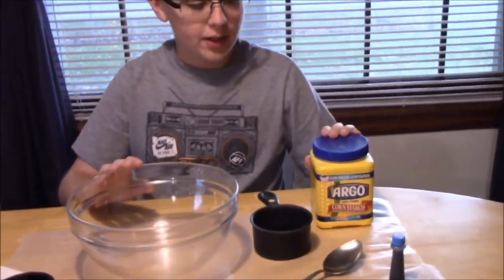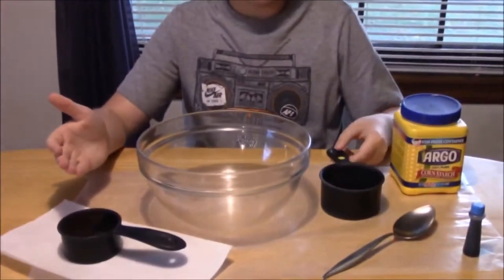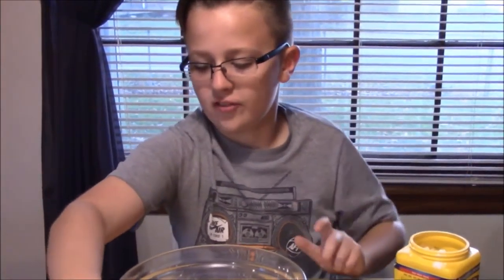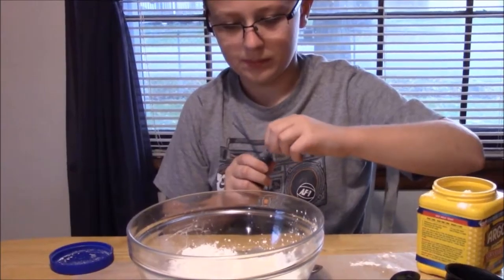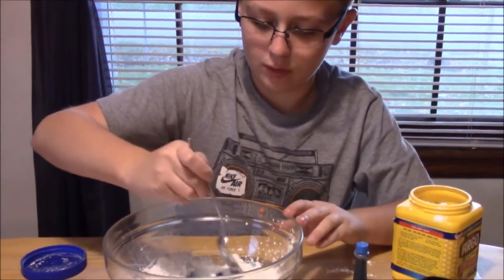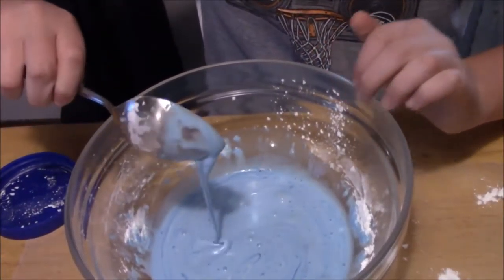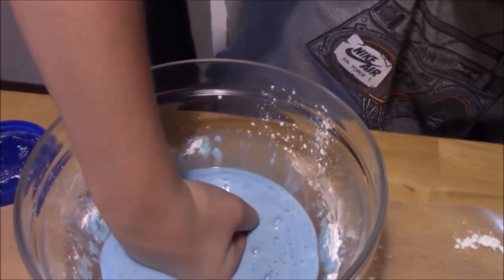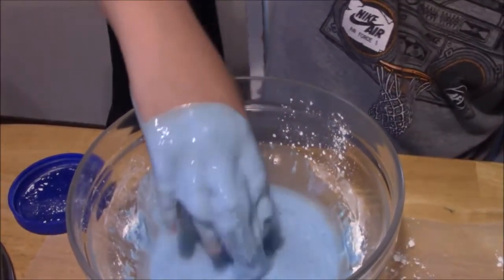Oobleck!! | Slimes part 1